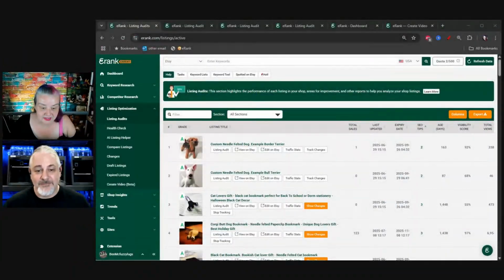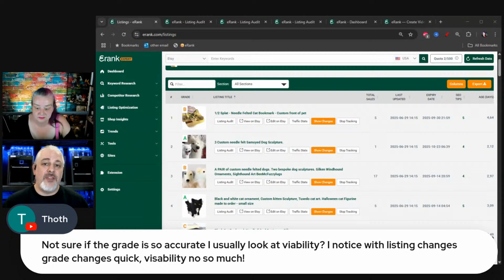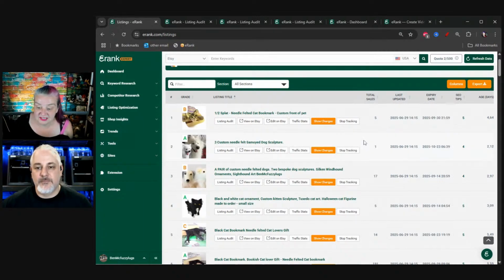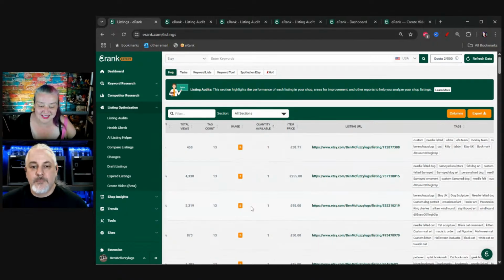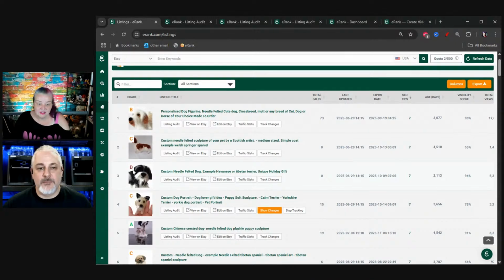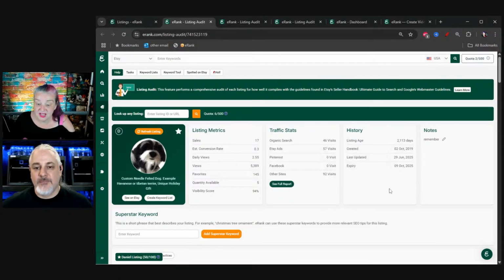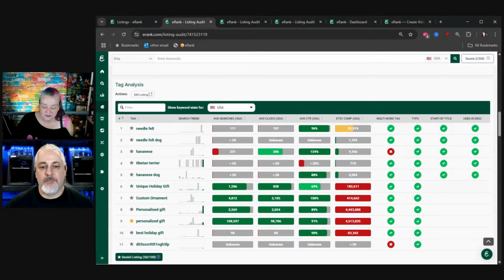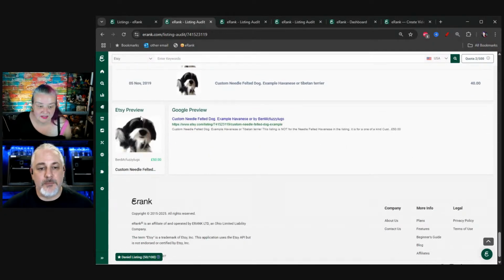The Beginners Guide to eRanks Listing Audit Tool. eRank Live Webinar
So you want to improve your Etsy listings and you know eRanks listing audit tool is perfect to help you with that
But where to get started?
What do the grades mean? What are the average searches?
WHAT IS GOOD??
In this webinar Bryan and Pam go back to basics and walk you through this

So grab a cuppa, a notepad and ALL your Listing Audit questions

Join the official Facebook group for to ask your questions to the Q&A in advance

✍️ C H E C K   O U T   O U R   LINKTREE FOR ARTICLES, VIDEOS AND SOCIALS